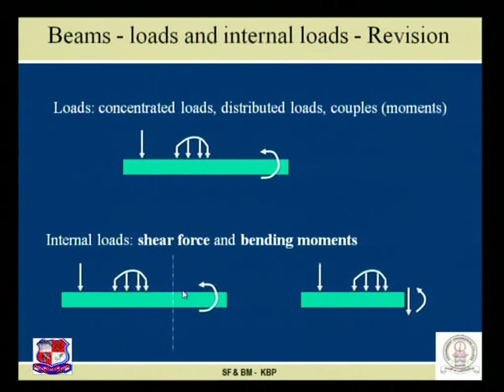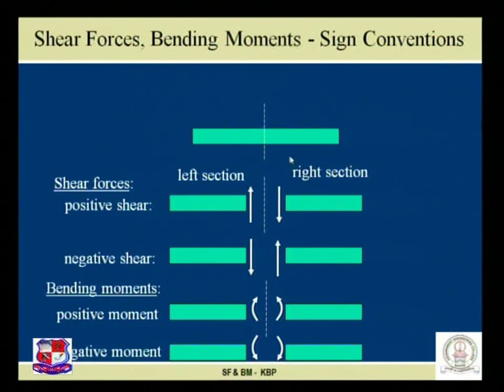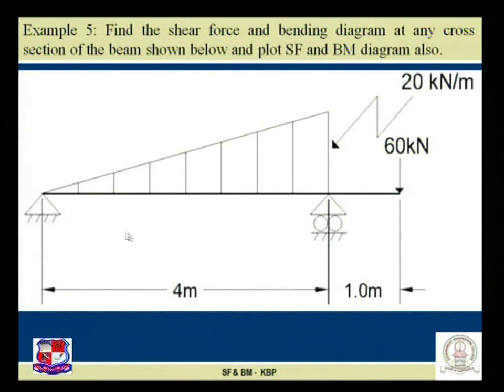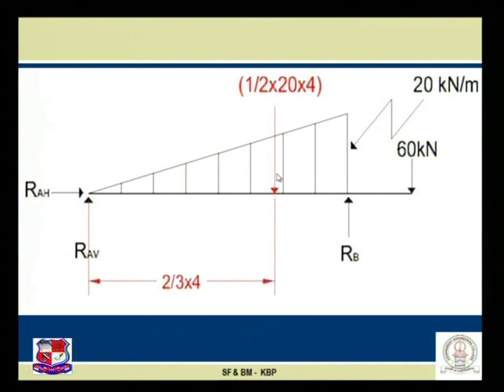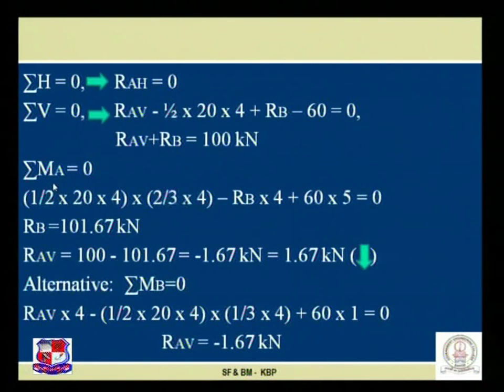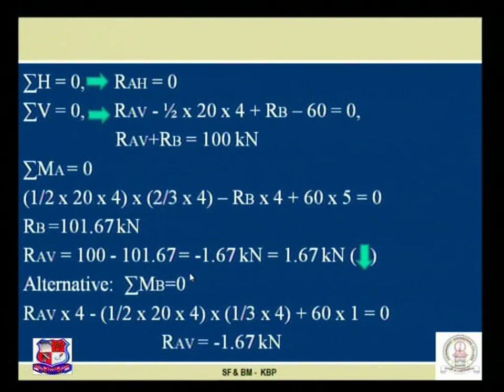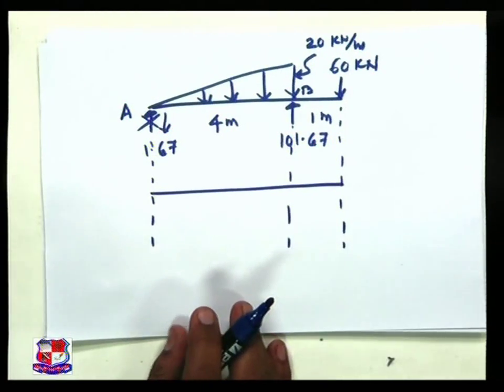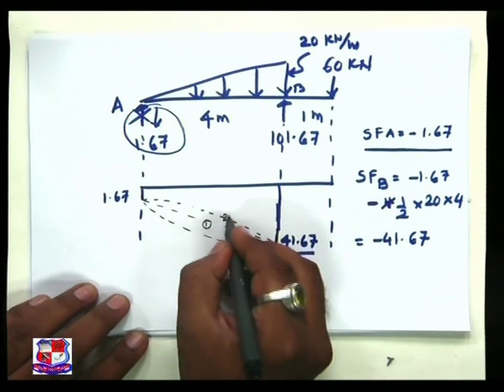Dr Kaushal B Parikh Mechanics of Solids Statically determinate beams 1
Dr. Kaushal B. Parikh - Government Engineering College,  Dahod- Mechanics of Solids- Statically determinate beams- Shear force and Bending Moment Diagrams - Series 3, SF and BM diagrams for Overhanging beam, Relation between Shear force and bending moment.